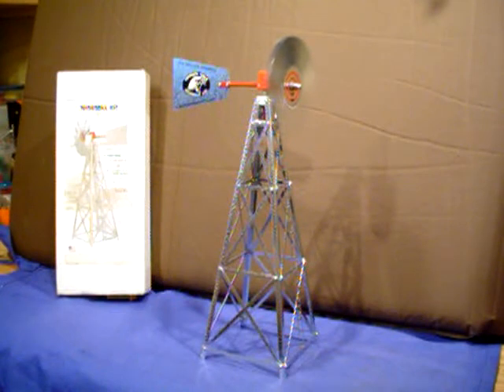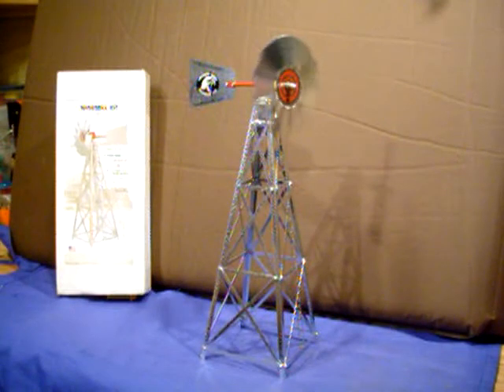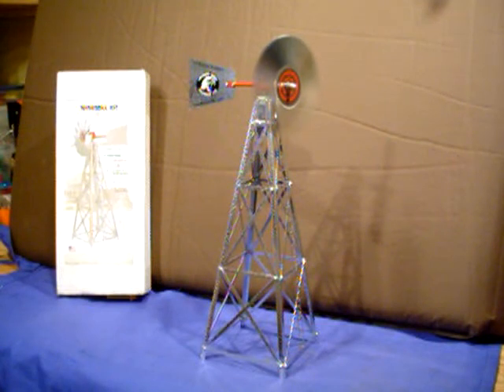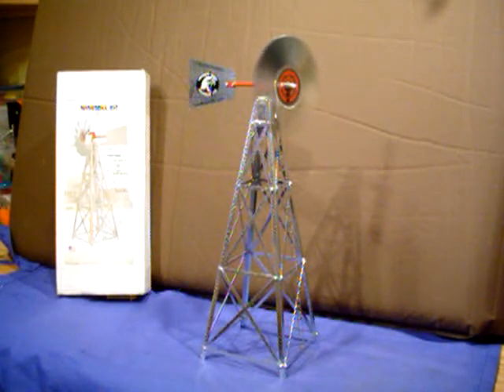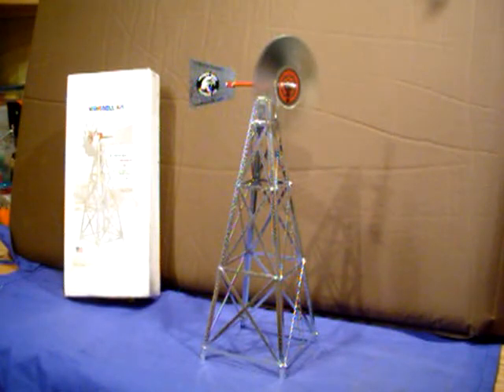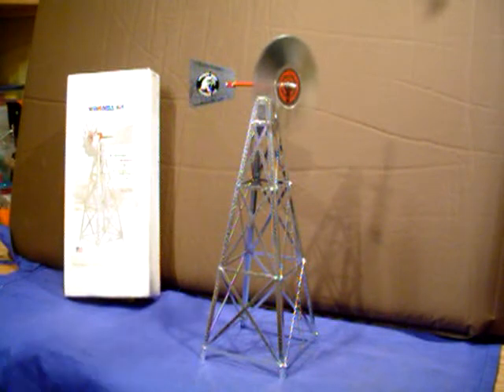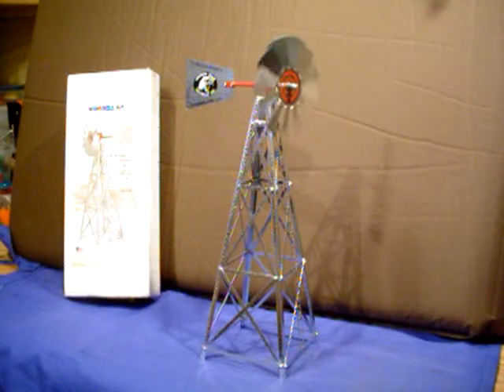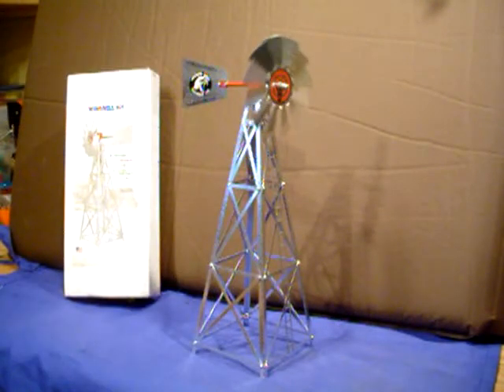17 inch Aero miniature windmill operating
This little windmill was assembled in about 2 hours from a kit obtained off eBay.  Just $15 USD for the kit and it is top quality.  Operating here off a fan, but I plan to place it outdoors.  In the future I will get another for modifying to run off a toy steam engine